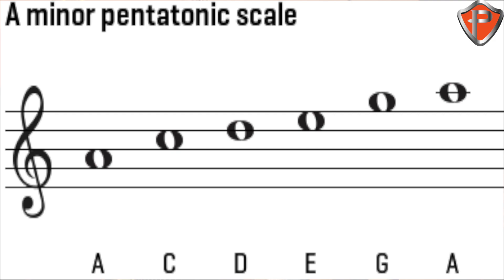most common pentatonic shape | Raag Bhopali | key of A minor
A MINOR PENTATONIC SCALE
4th November 2021

The pentatonic scale is one of the most popular and widely used scales in music. It is a five-note scale that can be found in a variety of musical genres, from blues and rock to pop and world music.

In this video, we'll explore the pentatonic scale and its many applications in music. We'll look at the different ways the scale can be used to create melodies and solos, and we'll explore the different variations of the scale, including the major and minor pentatonic scales.

Whether you're a beginner or an experienced musician, this video is a great way to expand your knowledge of music theory and improve your playing skills. So, whether you're a guitarist, pianist, or any other type of musician, come join us as we explore the pentatonic scale and its many possibilities in music.

This is the most common scale in blues, pop and rock music. It is easy to learn and is essential for learning to improvise in a blues .

in indian music it's called " Raag Bhopali "

It's important to note that the fingering is very loose with the Minor Pentatonic, much more so than with other scales. Because this scale is more an alphabet

The A minor pentatonic scale is a 5-note scale consisting of the notes A, C, D, E, and G, which are derieved from the 1st, 3rd, 4th, 5th, and 7th intervals .

Minor Pentatonic Scale Formula: 1 b3 4 5 b7.

Paul Po

A very big thank you to my Youtube Family for all the love and support ❤️ 🙏

also a big thank you to Youtube for giving us such a wonderful platform ❤️🙏✌️thank you

paulpogoaindia

How can I teach myself to play guitar?

What should a beginner learn first on guitar

Can I learn guitar in 2 months

What are the 5 basic guitar chords

Is guitar harder than piano

Guitar lessons

solo guitar lessons

pentatonic shape scale

pentatonic Scale

pentatonic

PENTATONIC SHAPE